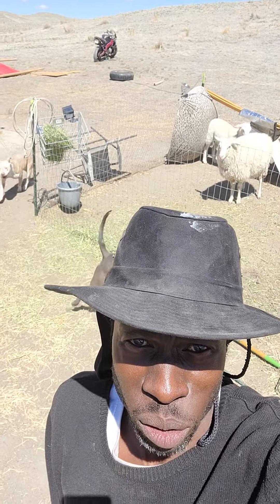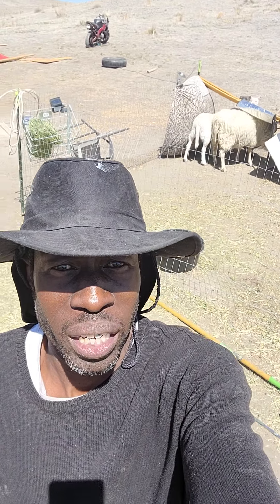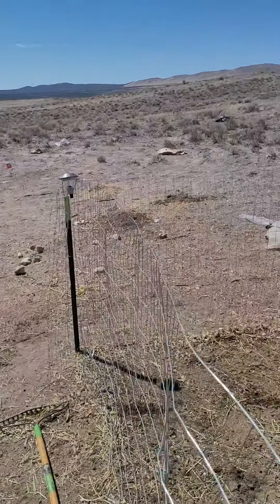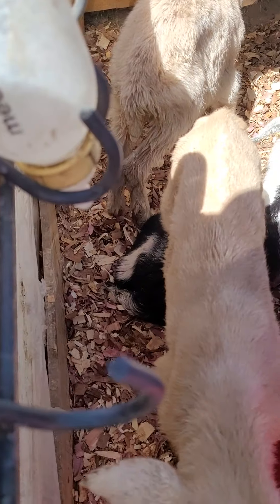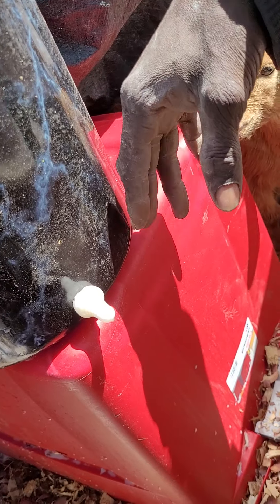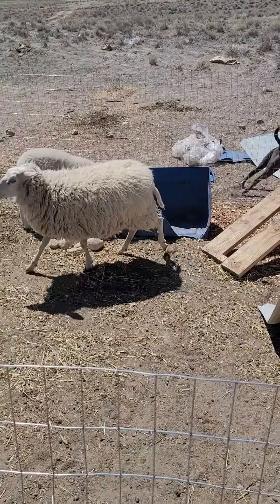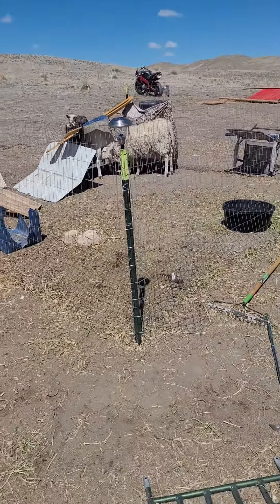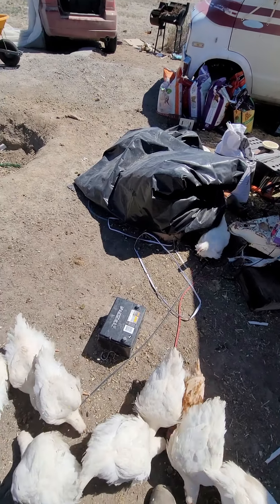Viral, Pregnant Sheep, JG RANCH Update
JG RANCH, goats, sheep, pitbull, chickens